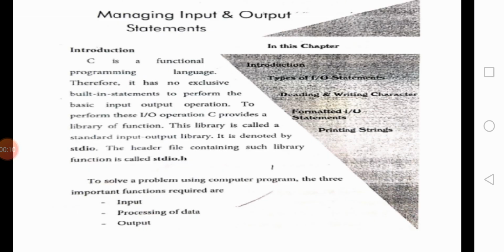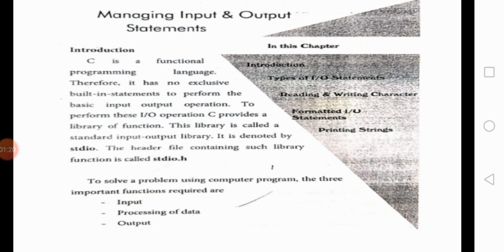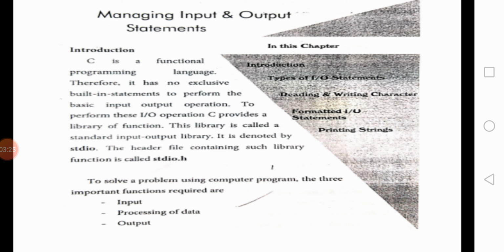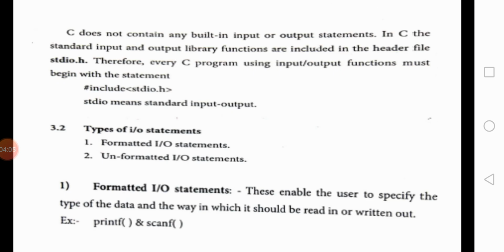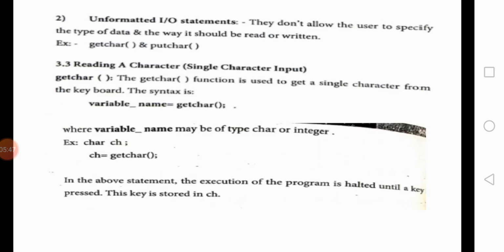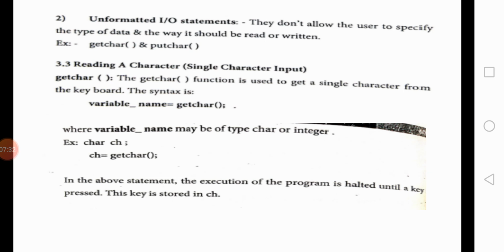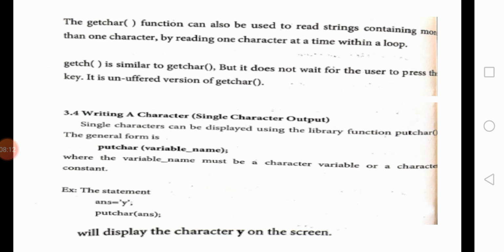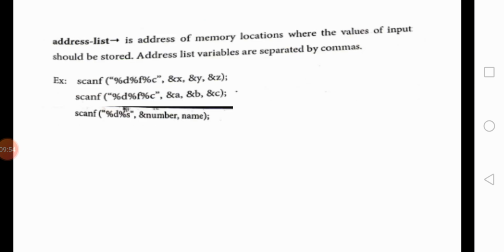Managing IO statements